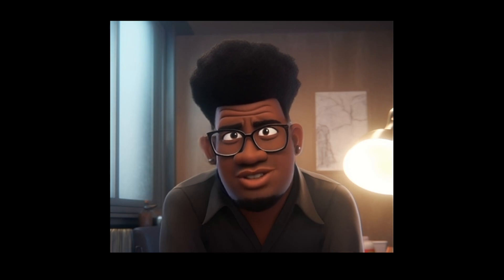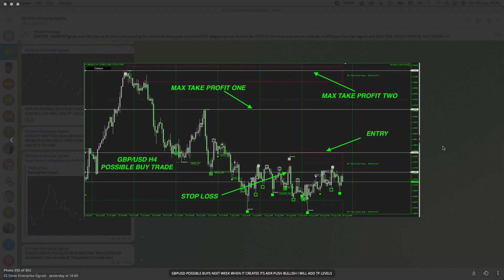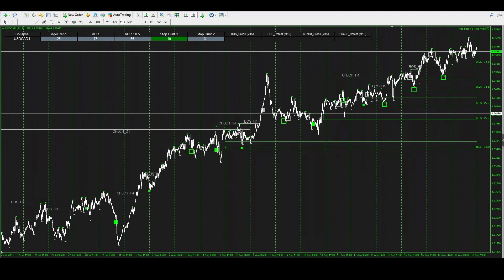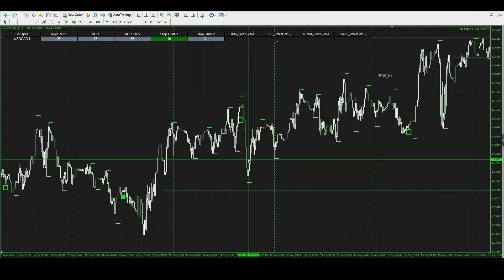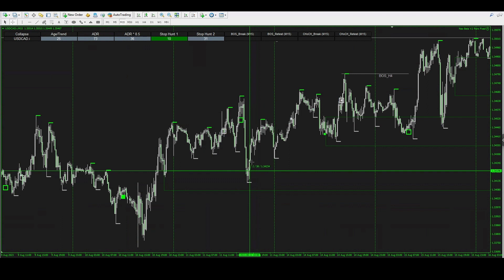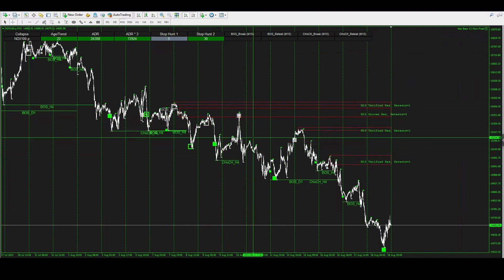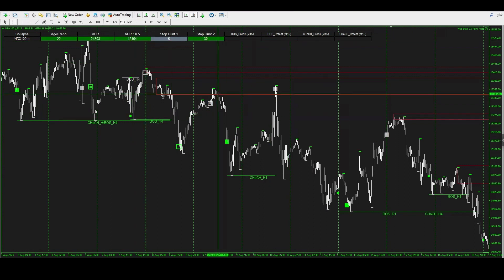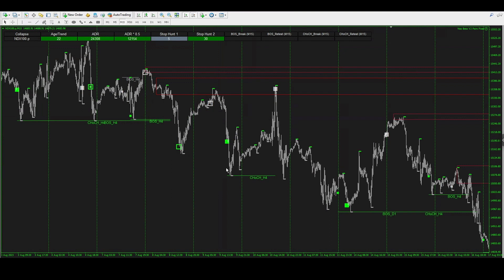$50 - $1000 A DAY SCALPING THE EASIEST FOREX TRADING STRATEGY EVER!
In this video I will be showing you how to Scalp using the Neo indicator expert advisor!

50 GBP VIP ACCESS FOR LIFE GET IT WHILE ITS HOT!!!